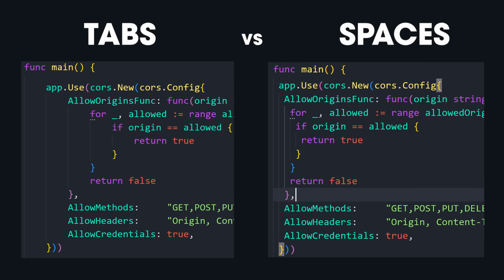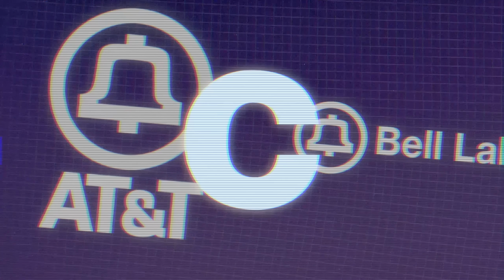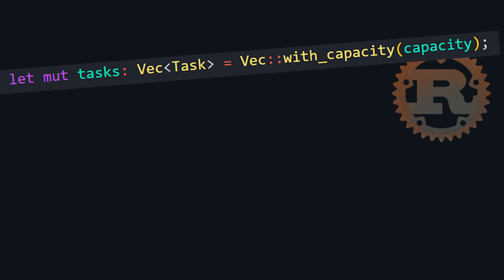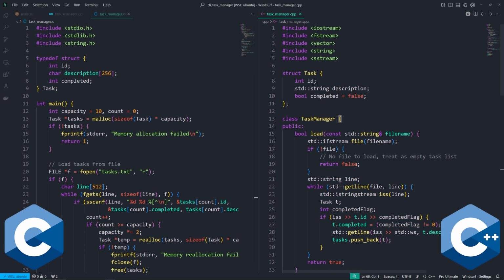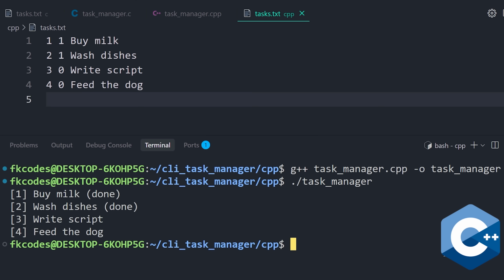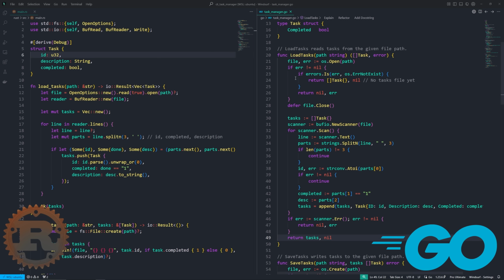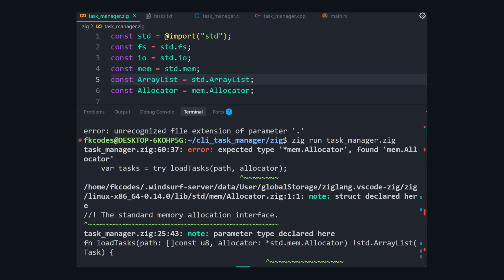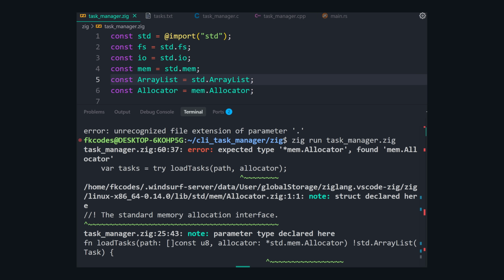These programming languages are so weird...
I built the same CLI app in five system programming languages: C, C++, Rust, Go, and Zig. Not to crown a winner—just to explore the tradeoffs like performance vs safety, simplicity vs power, minimalism vs… generics. It was a fun one. Enjoy!

I built 5 apps... in 5 programming languages
I Tried 5 Programming Languages So You Don’t Have To